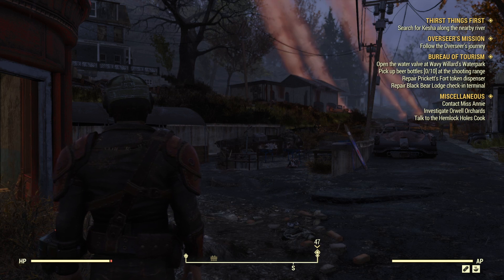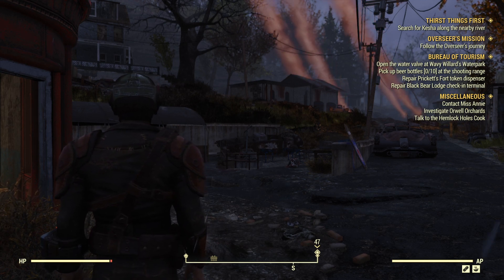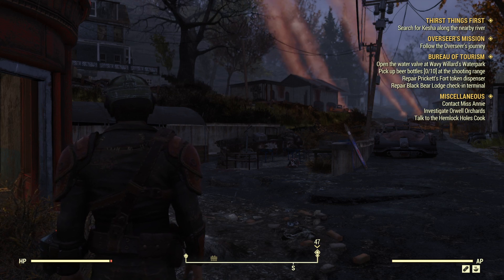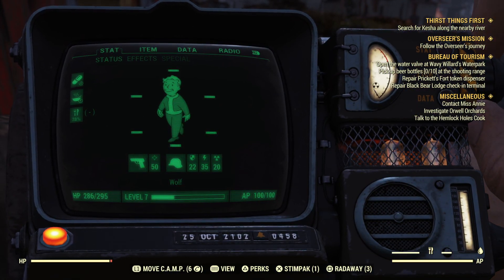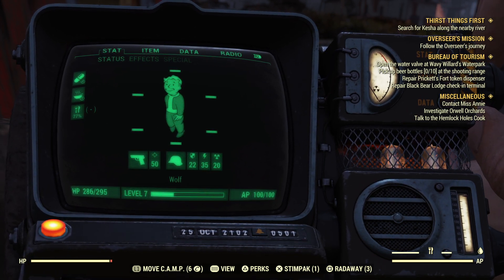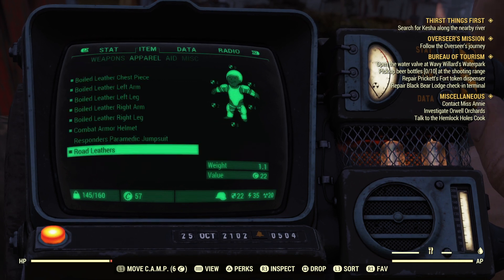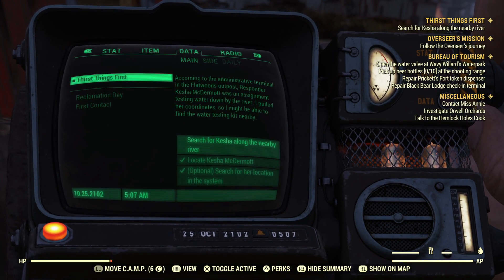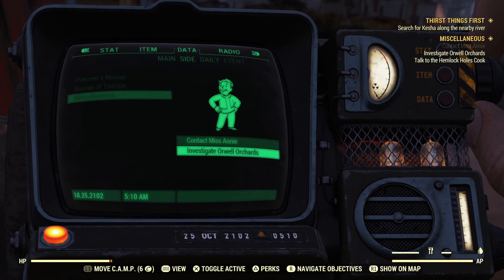How To Reduce Text Screen Clutter | Fallout 76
Remove Mission/Quest text from your screen